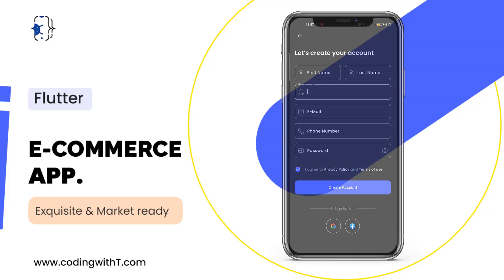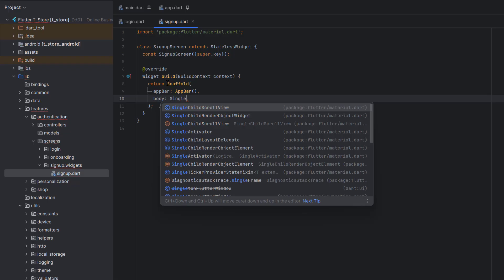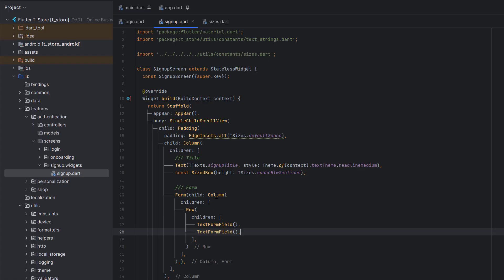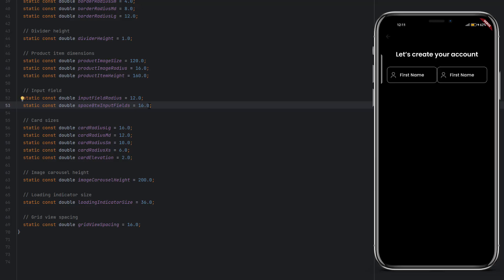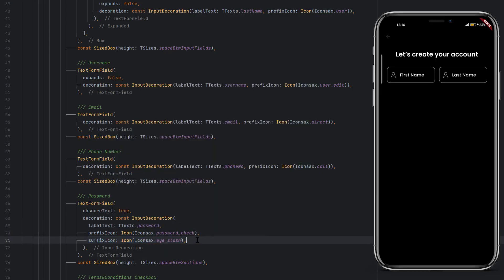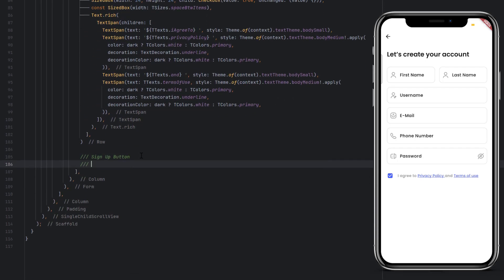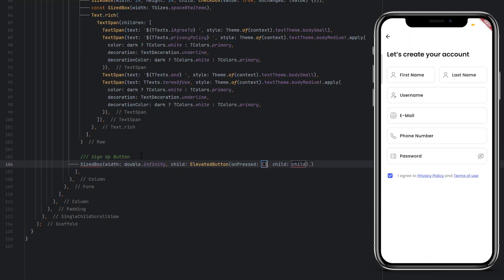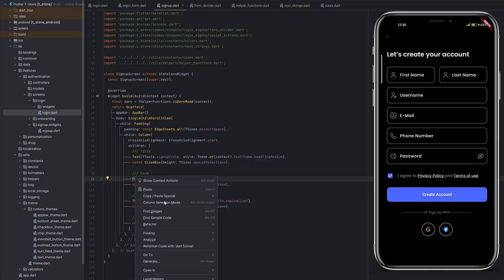Flutter Signup Page Design - Signup Page Flutter 2025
In this Flutter tutorial, you will learn to design a modern and professional-looking Flutter Signup Page.

CHAPTERS
00:00 Introduction

DETAILS
In the previous tutorials we already learn to design Login page in flutter so, now we are going to design register screen in flutter. It will have a signup form and social signup using Facebook and Google.

Welcome to this exciting Flutter tutorial where you'll take your app's user experience to the next level by designing a modern and professional-looking signup page!

Building upon what you've learned in our previous tutorials, you'll now delve into crafting a registration screen that complements your app's overall design. This Flutter signup page will feature a sleek signup form, ensuring a smooth and intuitive user registration process.

But that's not all! We'll also explore the world of social signup options, allowing users to register using their Facebook and Google accounts. This not only enhances the user experience but also provides a convenient way for users to get started with your app quickly.

By the end of this tutorial, you'll have the skills and knowledge to create a signup page that's not only visually appealing but also offers a seamless registration process, whether through a traditional form or social media accounts. Let's dive in and start designing this modern and user-friendly signup page in Flutter!